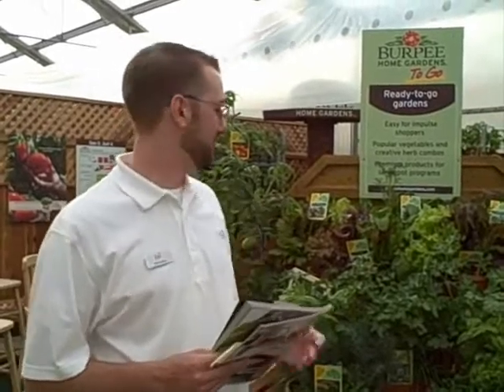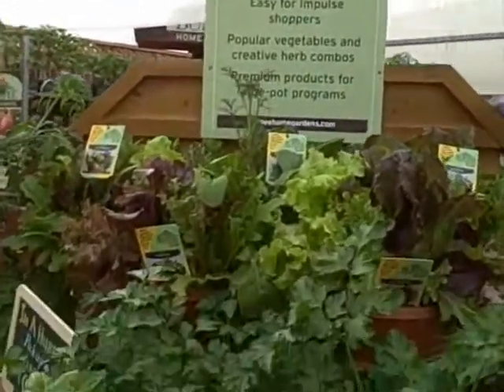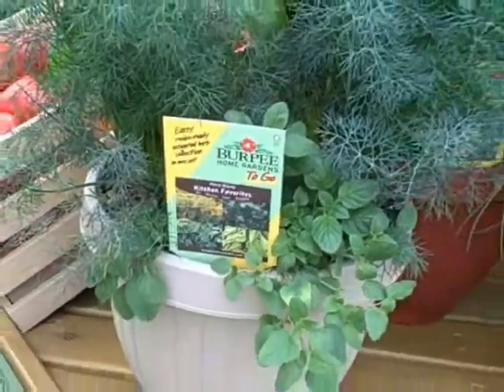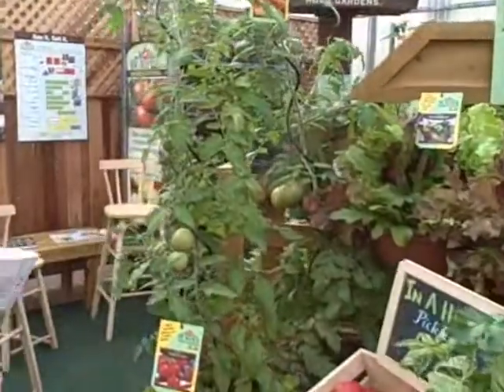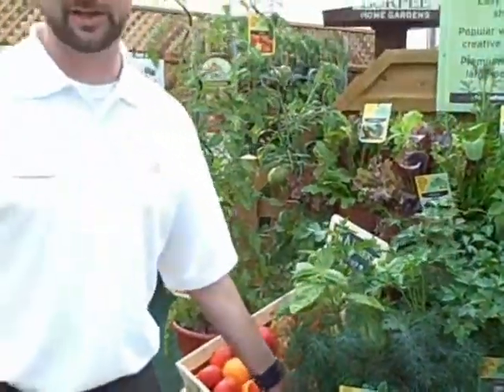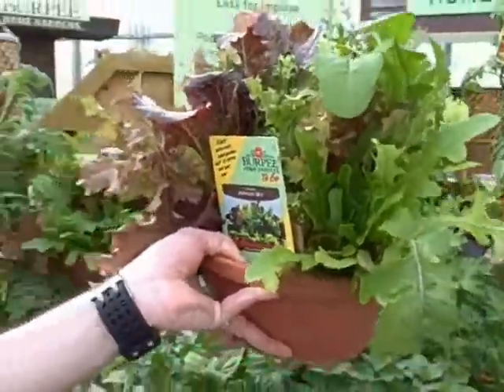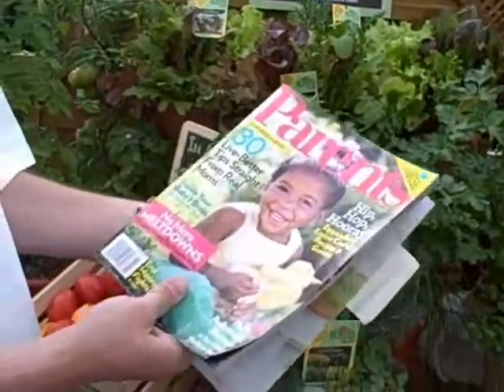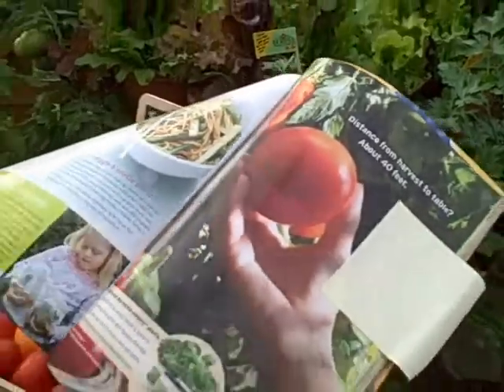Burpee Home Gardens To Go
Ball's Bill Calkins shares how growers and retailers can extend the Burpee brand to instant vegetable gardens in larger containers. For more from Spring Trials 2010, visit GGTV at GreenhouseGrower.com/GGTV.